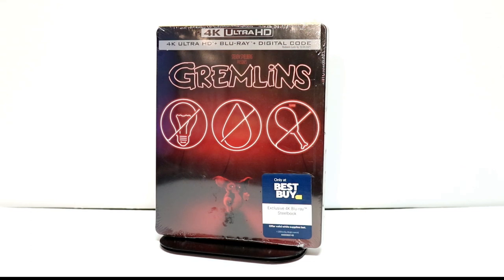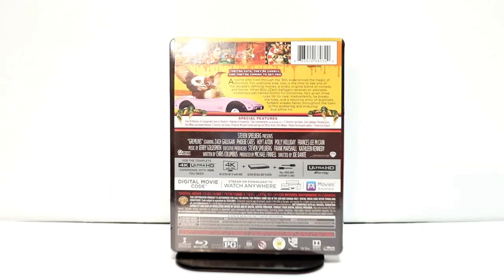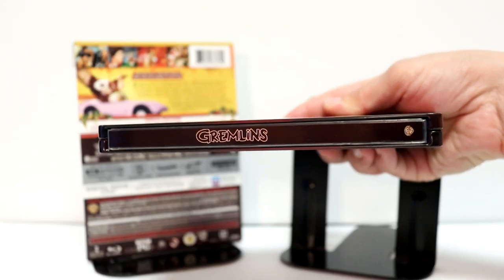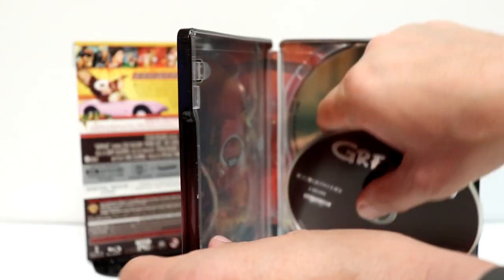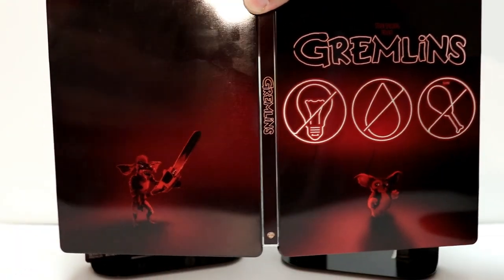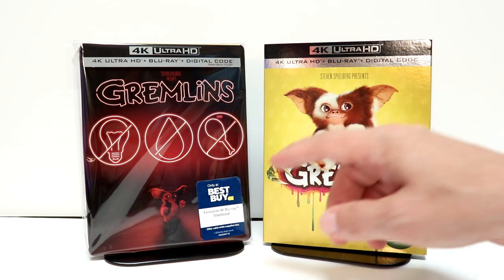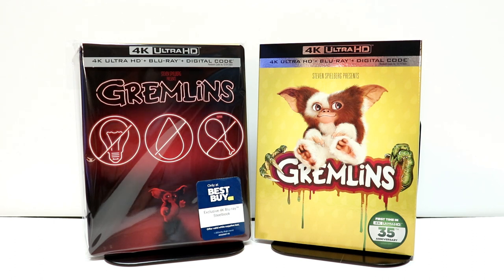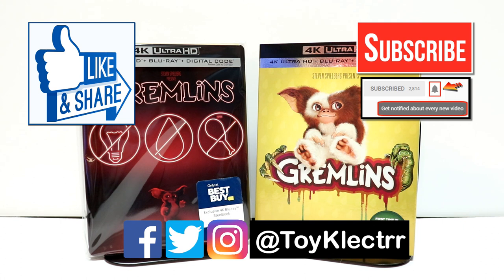Gremlins 4K Blu-ray Best Buy Exclusive Steelbook Unboxing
Check out my Check out my Gremlins 4K Blu-ray Best Buy Exclusive Steelbook Unboxing!

Amazon Storefront to view other great items

These are the bags I use to protect my Steelbooks and Slipcovers: